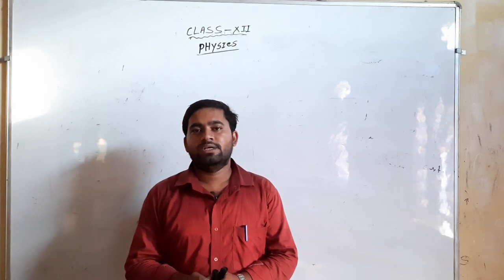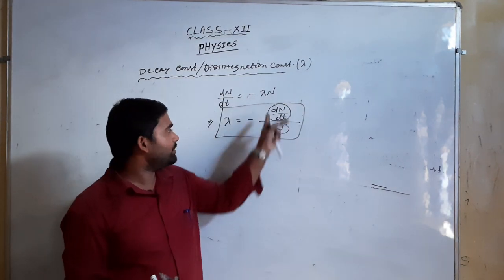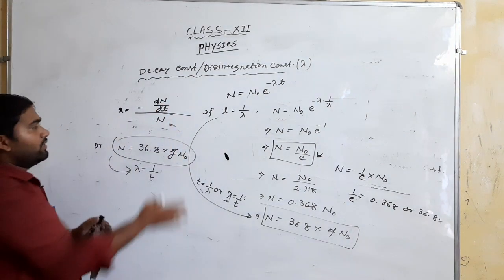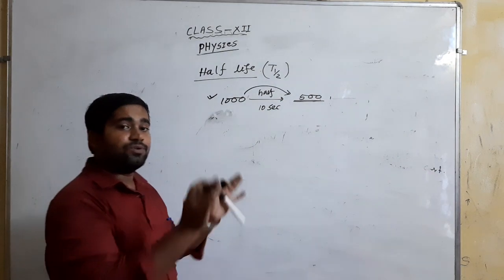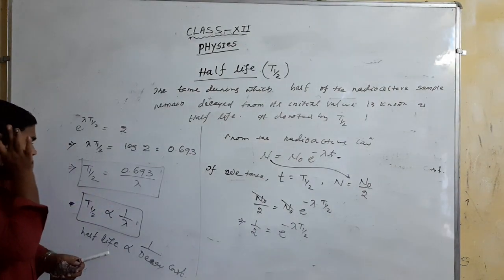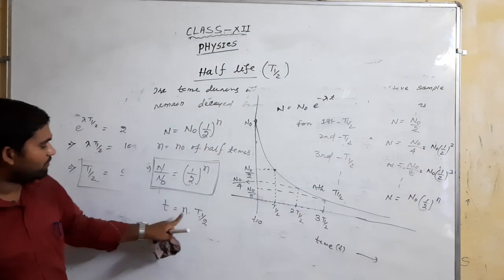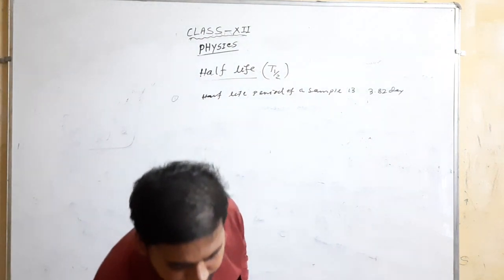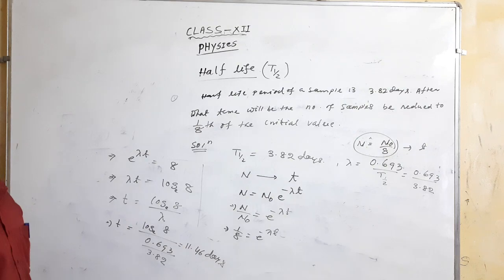Nuclear Physics - 13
Sriram Science Higher Secondary School